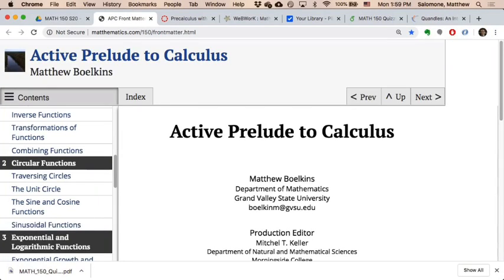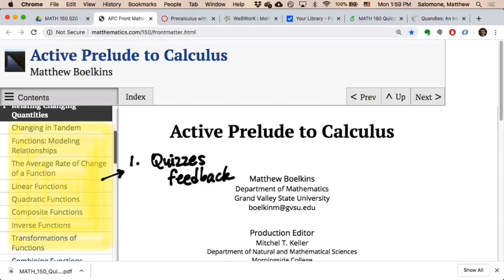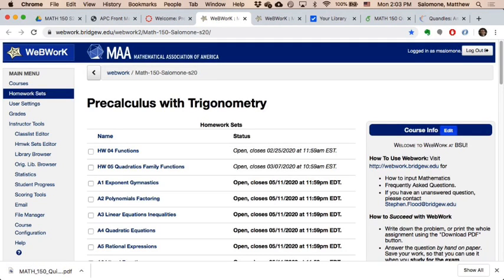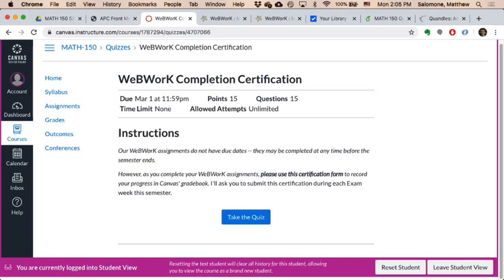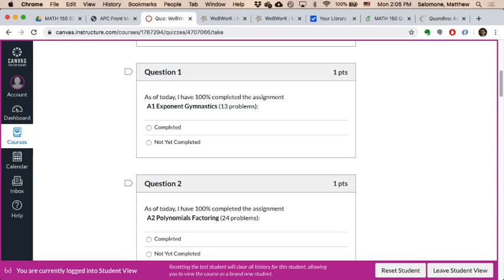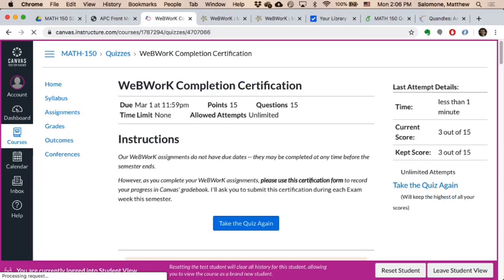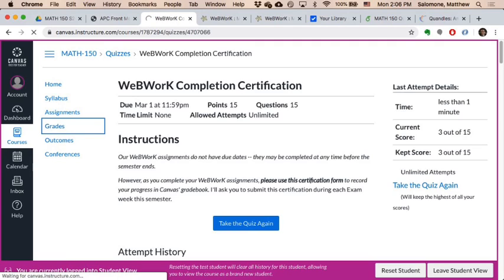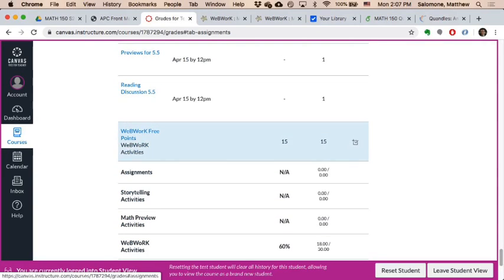150.0 WeBWorK is Open for Topic B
Info on our WeBWorK